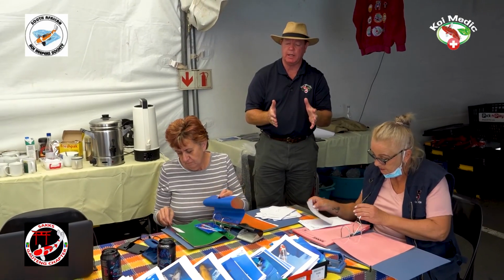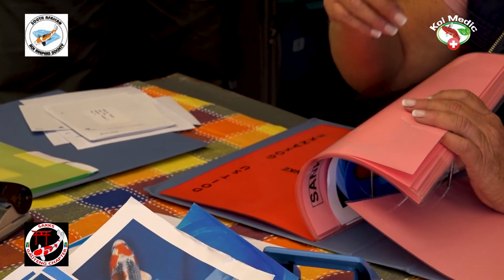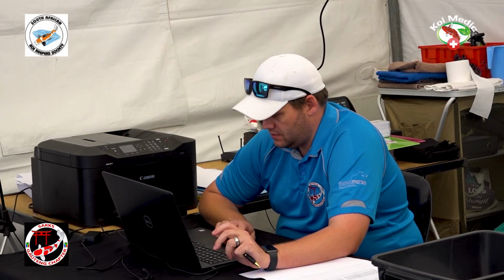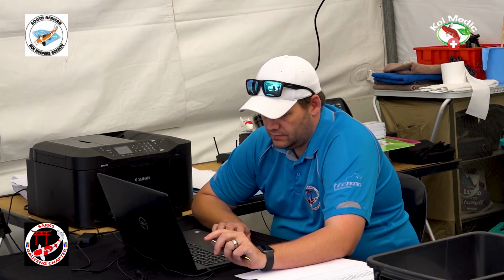Benching and behind the scenes preparation for the SAKKS 2022 Gauteng Koi Show with the KOI Medic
It is Friday, 20 May 2022, and Kevin Till, KOI Medic is on location at the 29th SAKKS 2022 Gauteng Koi Show @ Ferndale on Republic, introducing us to the people behind the scenes and talking us through some of the important preparations before the show starts the next day.
Kevin can be contacted on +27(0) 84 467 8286
This clip is proudly filmed and produced by ALPHA and OMEGA PRODUCTIONS.
© Copyright ® KOI Medic™